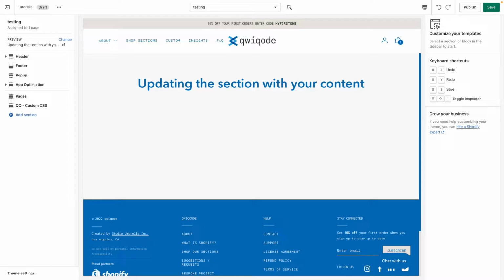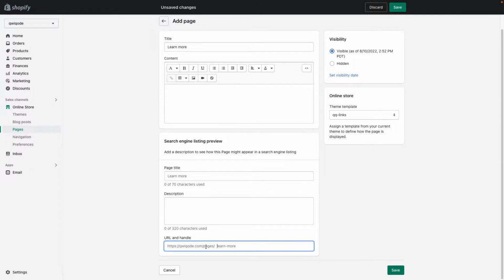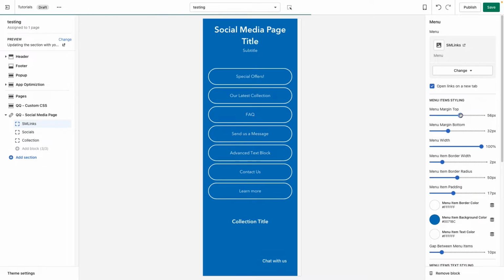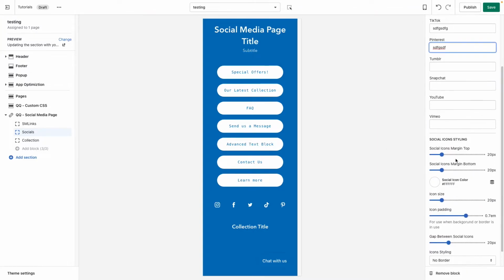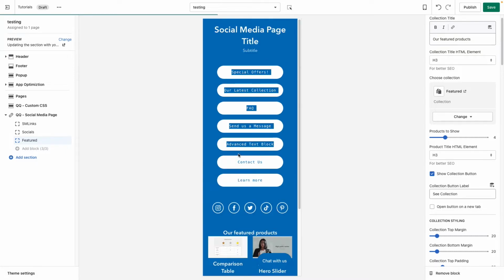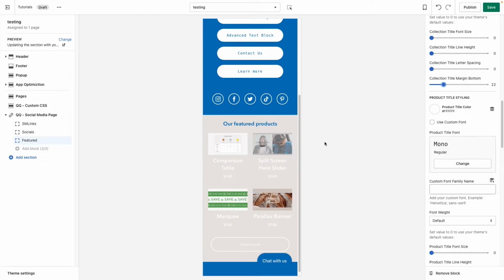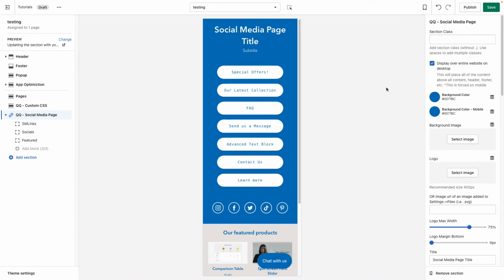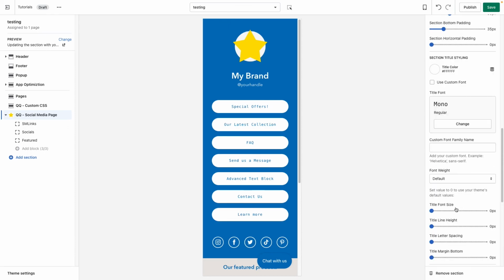Social Media Links Page (for Instagram) by qwiqode (Tutorial)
You've probably heard about Linktree, Contact in Bio sites or even Shopify's Linkpop... but why not get that traffic to your site and improve your SEO by capturing the links yourself and brand awareness by having full control of the design, typography and look & feel of the page, displaying your own domain as the link and even add a collection of products to purchase. You'll be able to take control of what links you want to show very easily and effortlessly, and all for a one-time payment.

Fully customizable including the ability to update:

Section Title
Section Subtitle
Text Options
Custom Font
Font Weight
Line Height
Letter Spacing
Image Options
Image or SVG Logo
Max Width
Margins and padding of all elements
Background Options
Color
Image
Social Media Links and Styling Options
Select between social media links
Gap between links
Icon size
Icon colors
Icon border
Call-to-action buttons and styling
Text Options
Colors (background, hover, border)
Easily assign a navigation menu
Collection Option
Custom Collection Title
Products to show
Hide/Show Product Price
Product Buttons with styling options